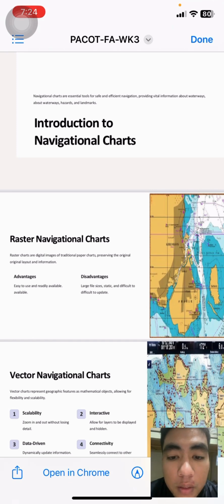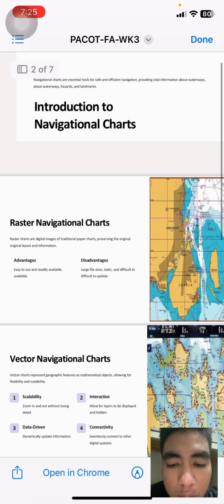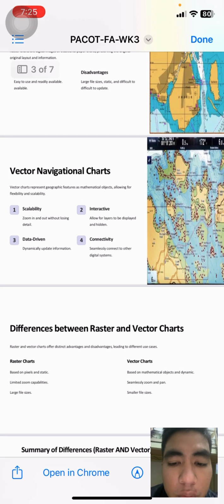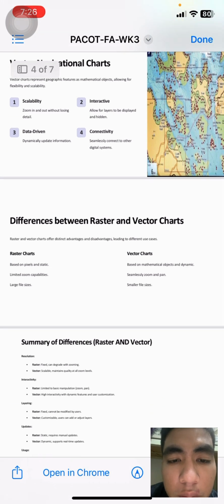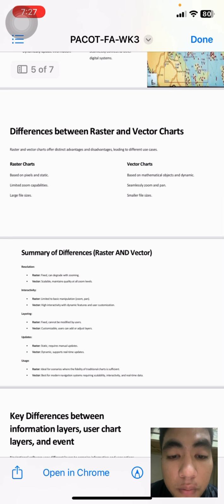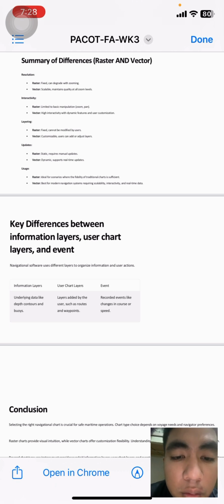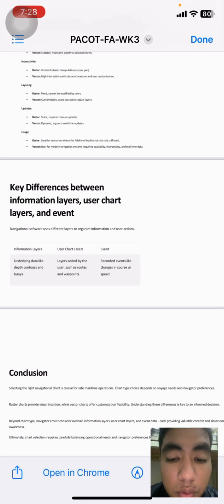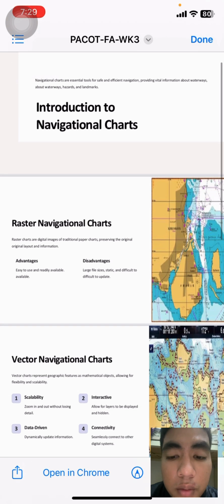NAV 6 R - WEEK3 FORMATIVE ASSESSMENT